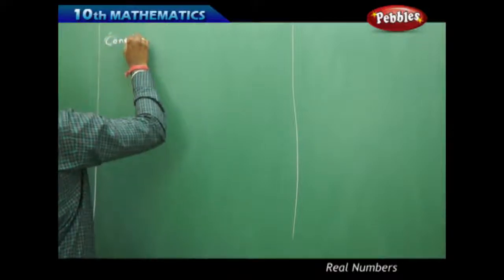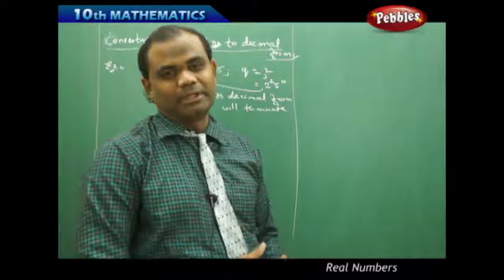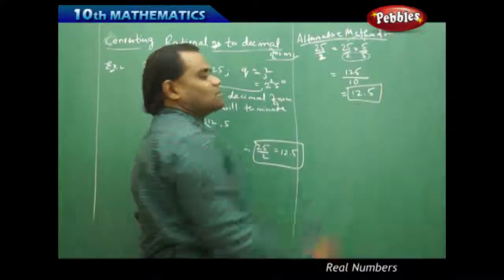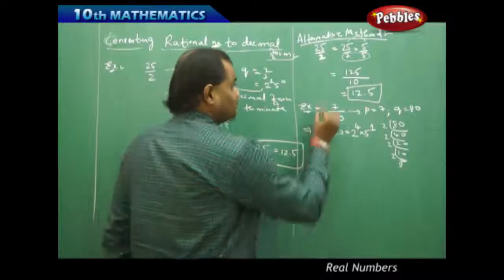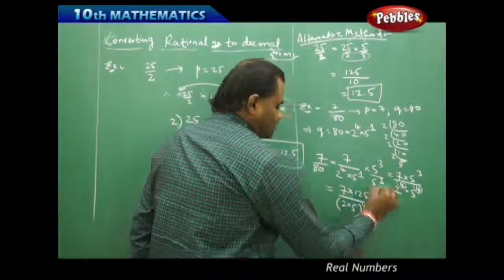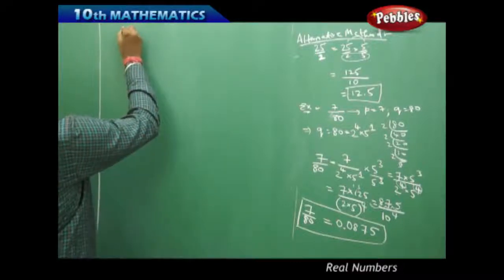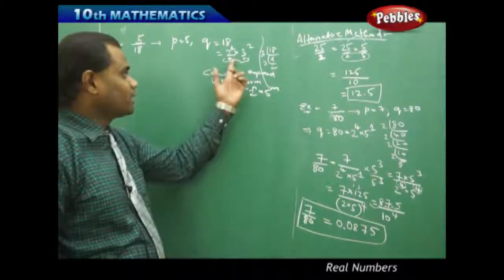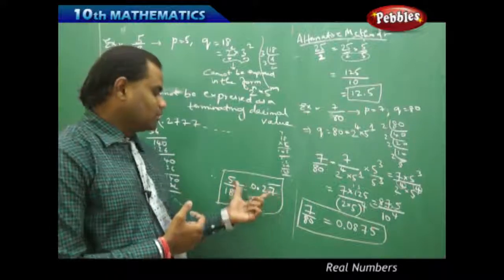Converting Rational to Decimals Form : Real Numbers | Mathematics | AP&TS Bobby Gínberg